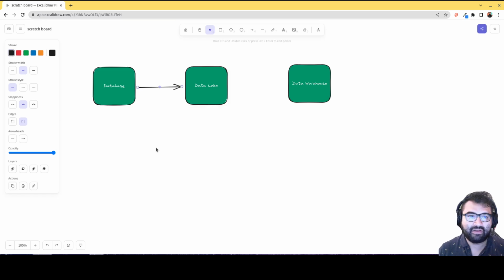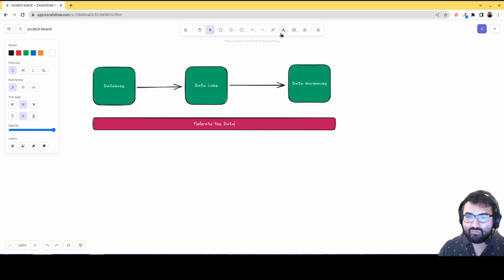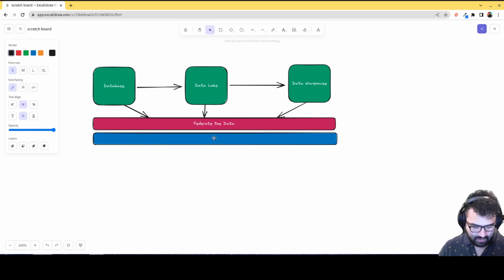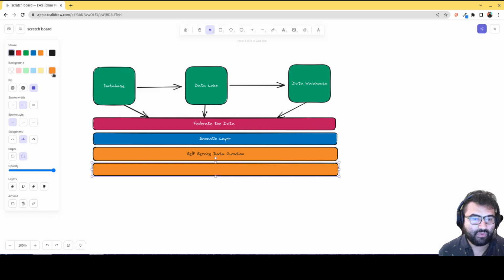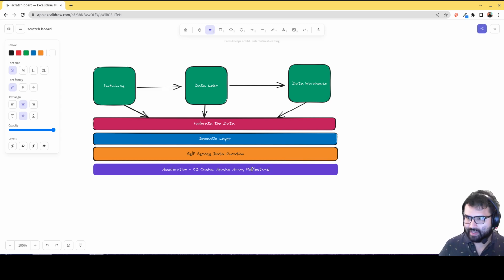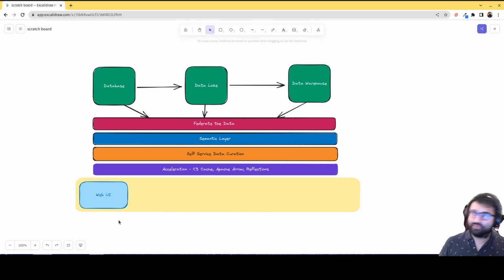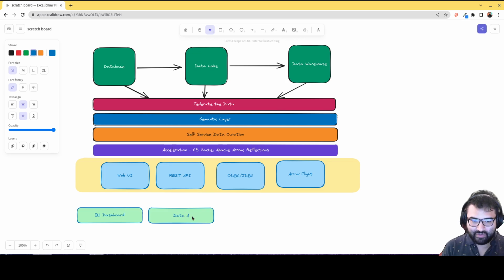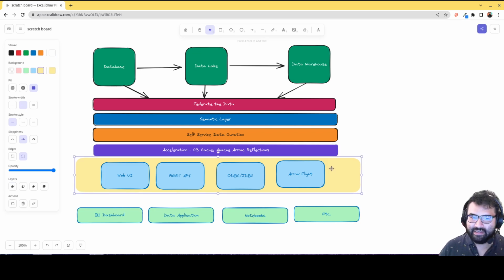The Dremio Data Lakehouse Platform - Visual Whiteboard Overview - Federate Data, Semantic Layer, etc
Developer Advocate Alex Merced goes over an explanation of what the Dremio Data Lakehouse Platform can do for your data infrastructure.